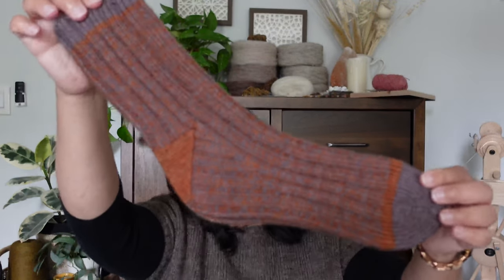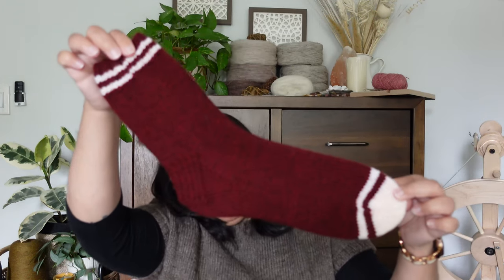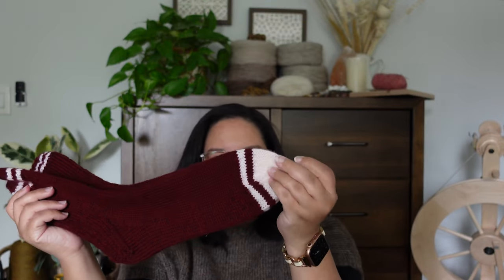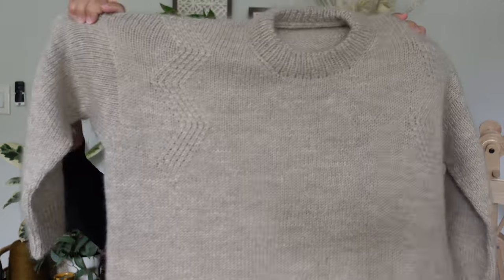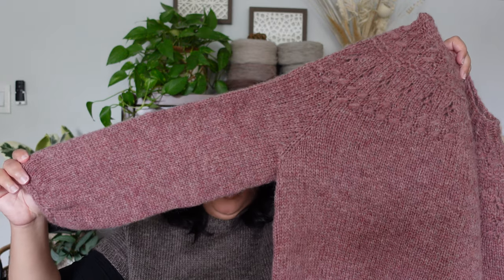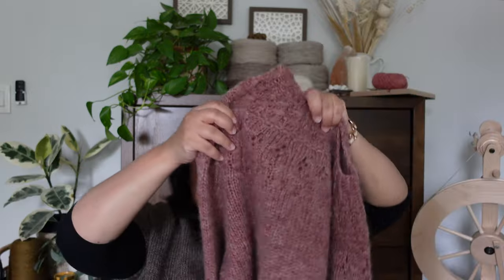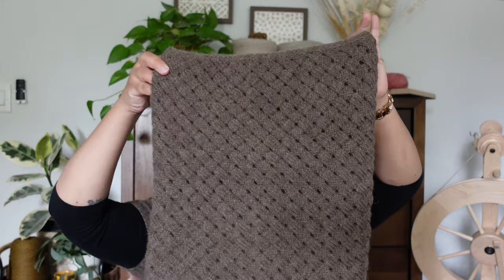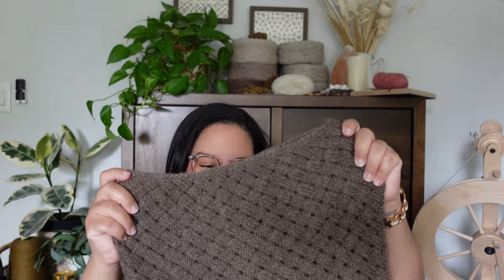The One With Fishermen's Wool | KnitandGrace Podcast Ep. 13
Join me for my monthly knitting podcast episode. We'll go over what I've been working on and my October making plans.

Timestamps:
0:00 Intro
2:05 What I’m Wearing: Building Blocks Drop
4:20 Finished Objects
26:31 Works in Progress
31:30 Rhinebeck Video Schedule
32:51 October Making Plans
34:04 Numbers Update
38:33 Life Update
41:52 Outro